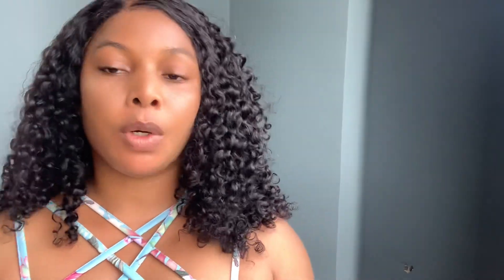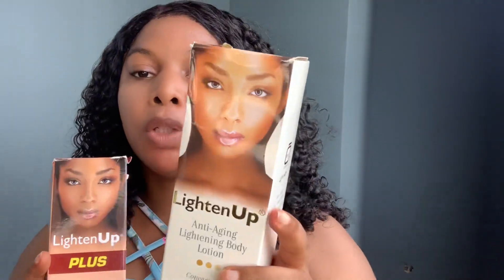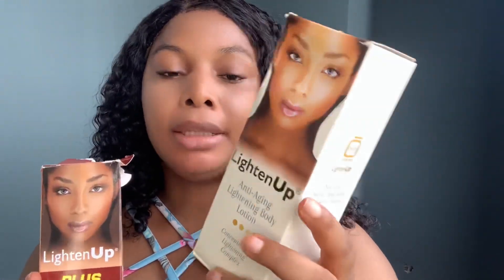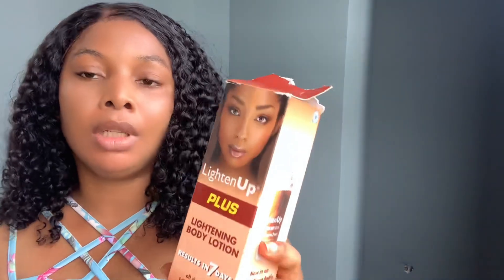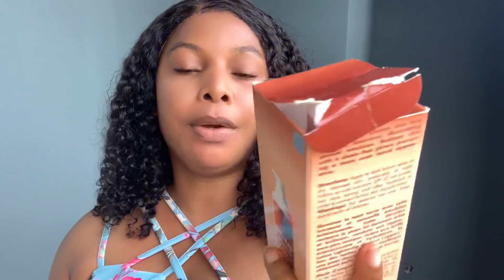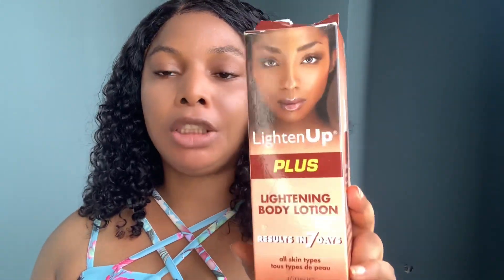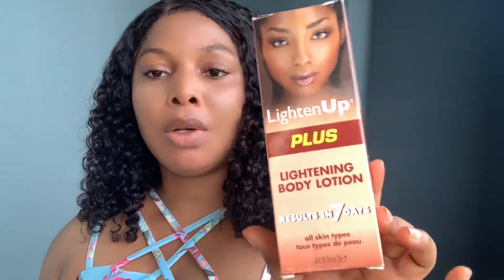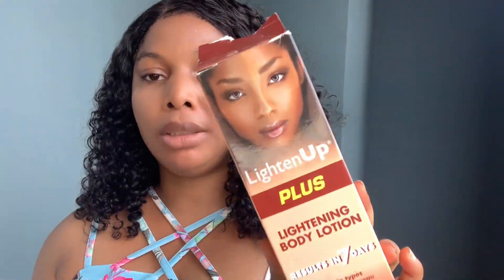LIGHTEN UP LIGHTENING BODY LOTION SET:THE MIRACLE OF SKINCARE must watch!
Lighten up anti ageing reviews

Lighten up plus reviews

Lighten up whitening cream reviews

Lighten up body oil reviews